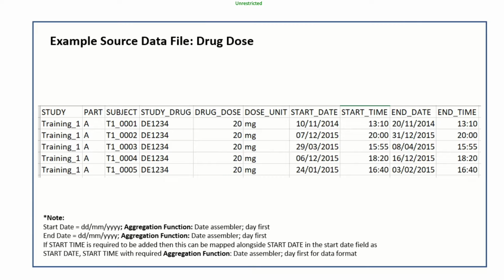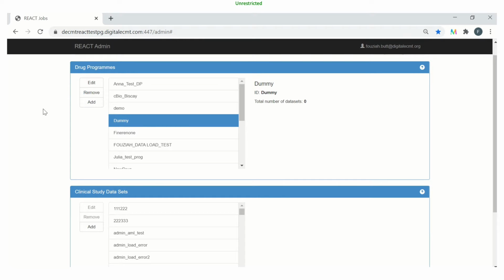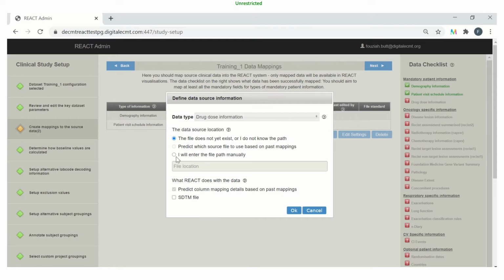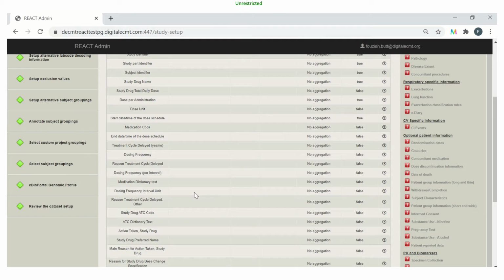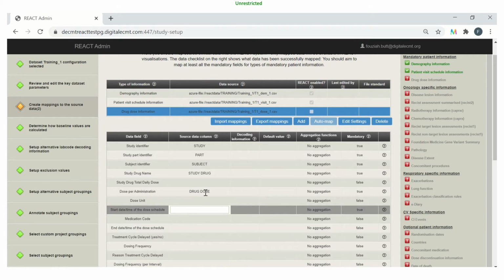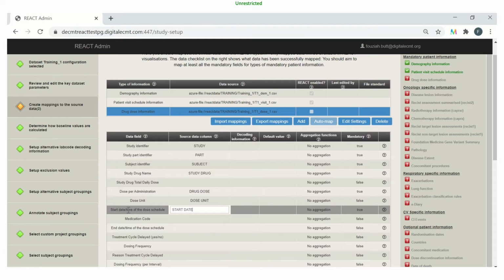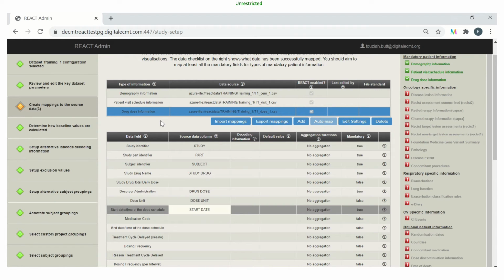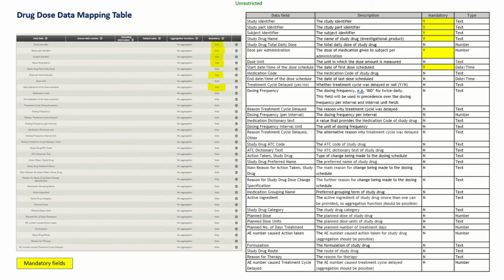Creating your first dataset - 3: Mandatory patient files - Dose mappings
This series of videos will show you how to map and load the minimum required mandatory patient files into ADMIN UI.  Loading of these mandatory files is the start the data loading process to create a basic visualisation in REACT VA Hub.
At the end of this video you will be able to map a patient dose file into ADMIN UI.